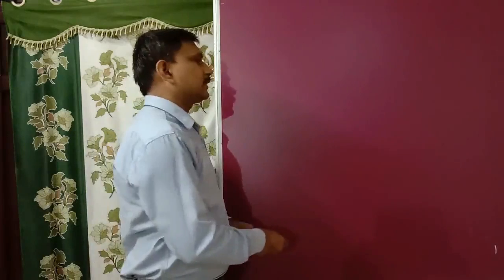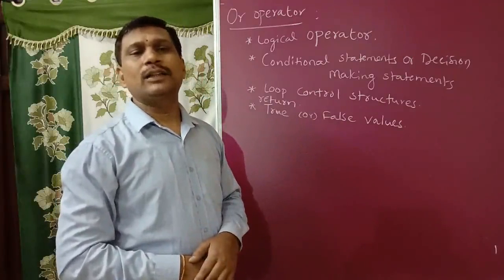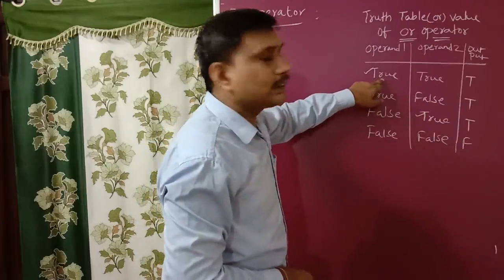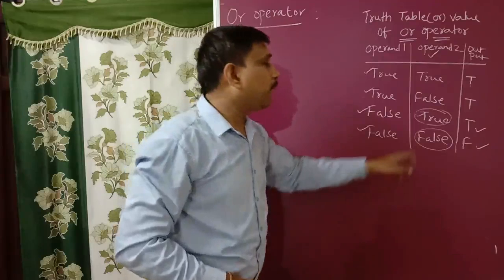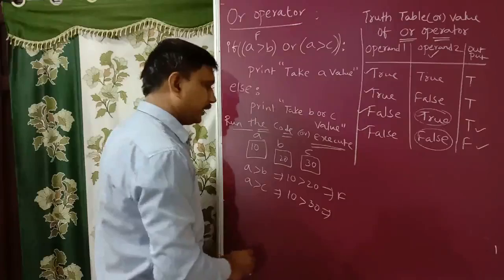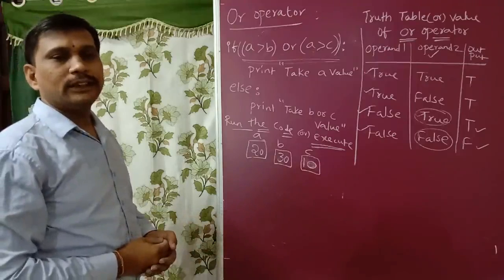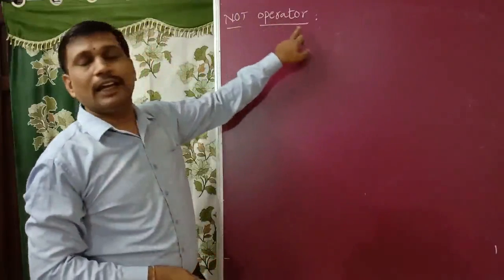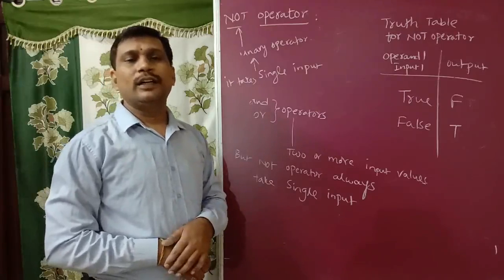ch6: Python fundamentals - part7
cbse grade11 computer science python video class